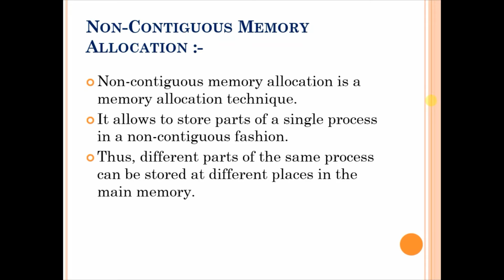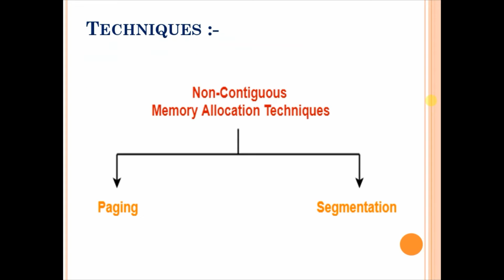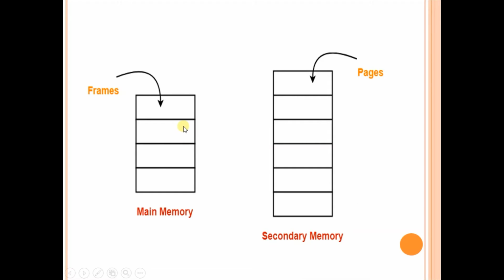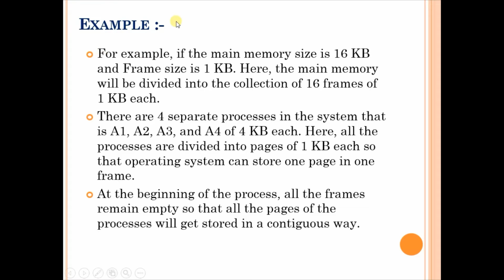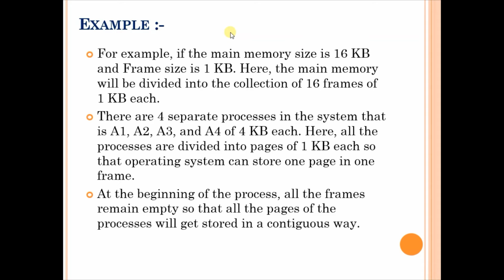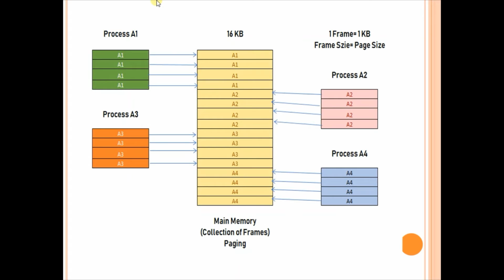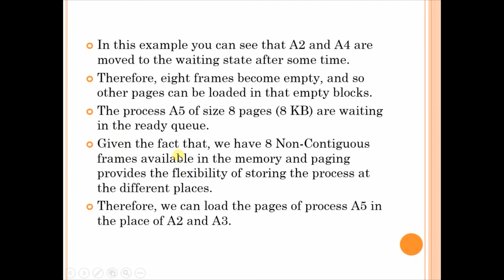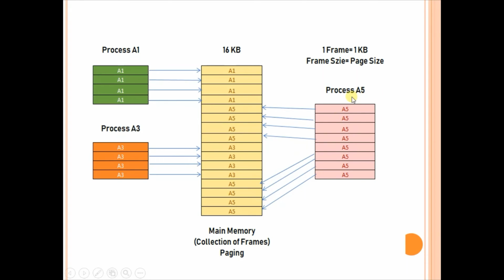Paging - Non-Contiguous Memory Allocation - Operating System